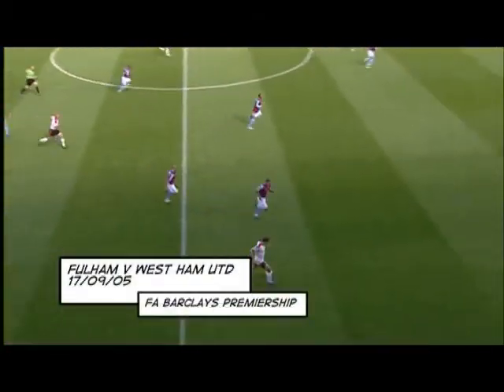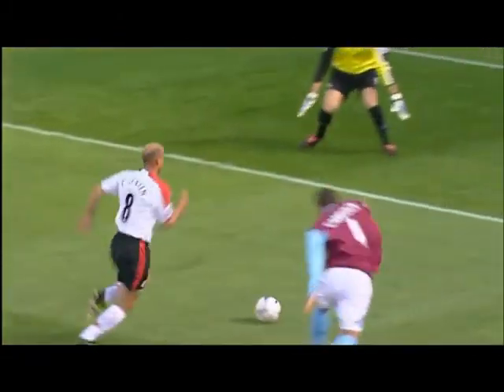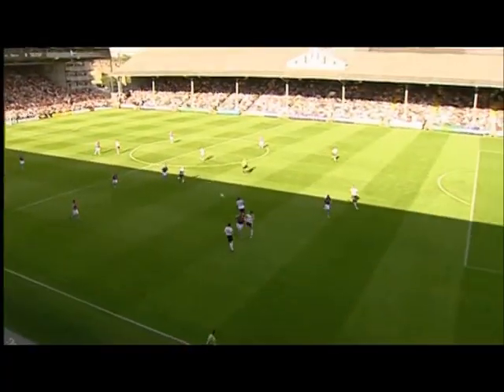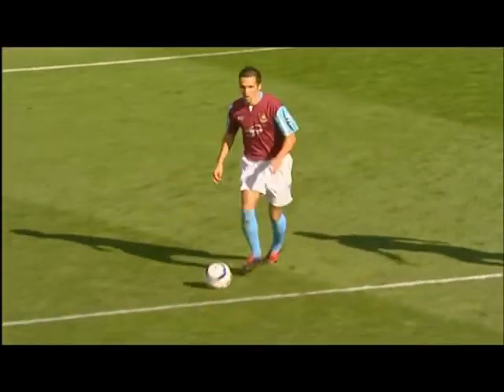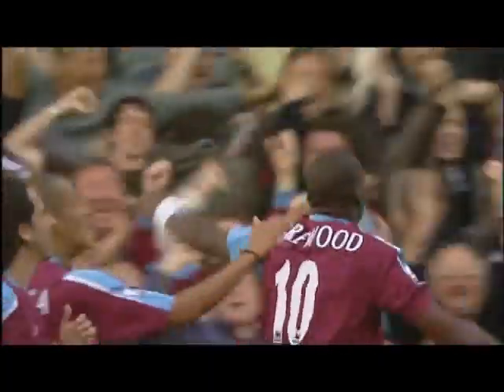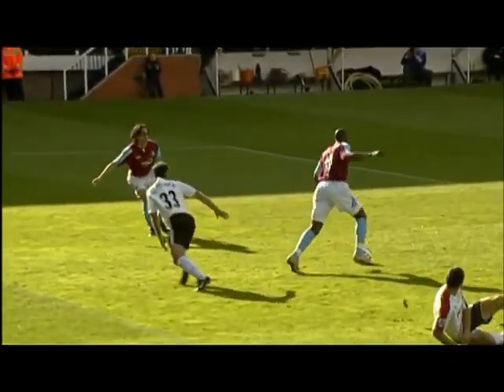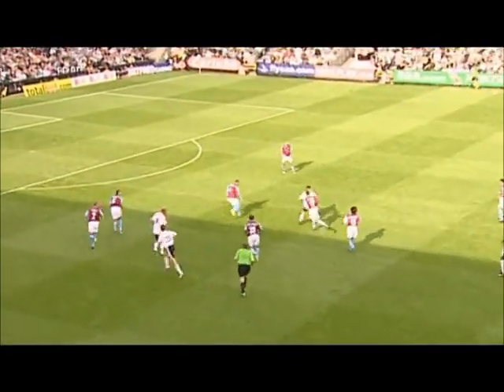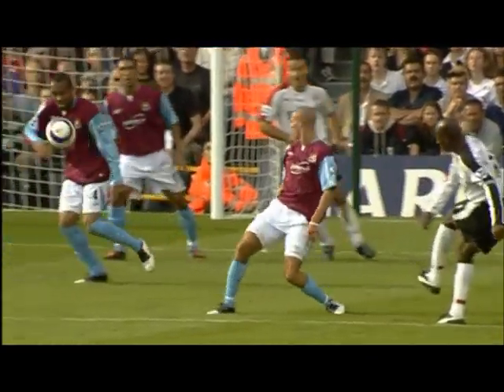Fulham 1-2 West Ham (2005/2006)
17th September 2005, Premier League
Fulham 1-2 WHU
(Luis Boa Morte 66'; Marlon Harewood 46', Tony Warner OG 52')